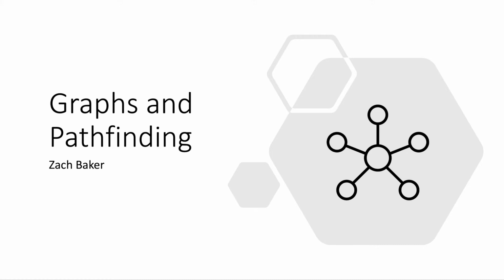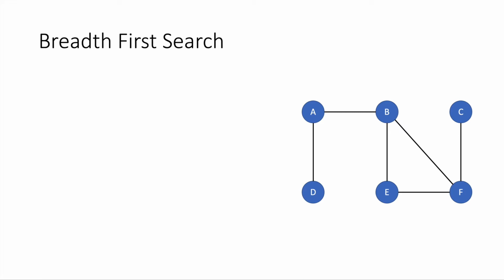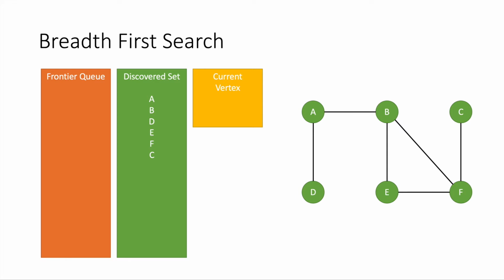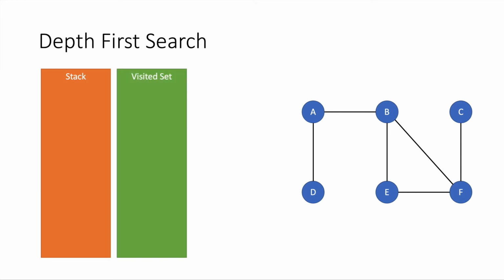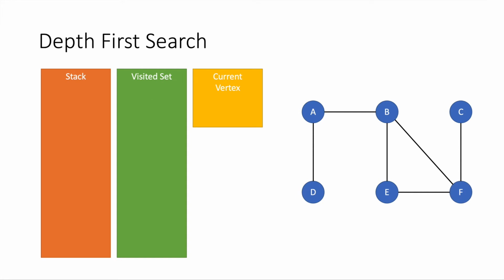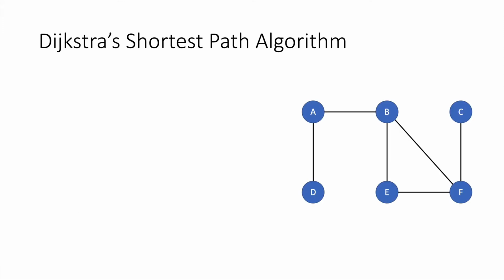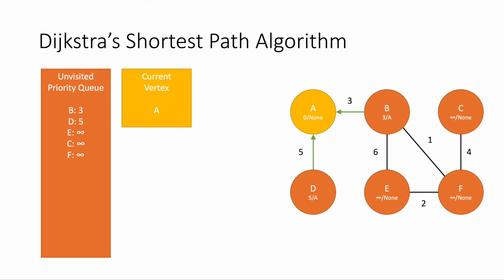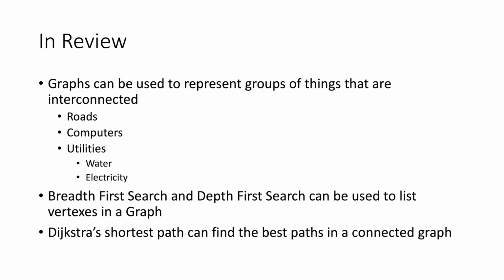Graphs and Pathfinding